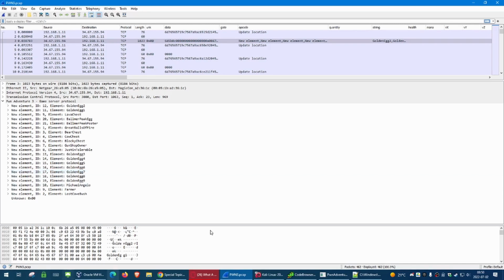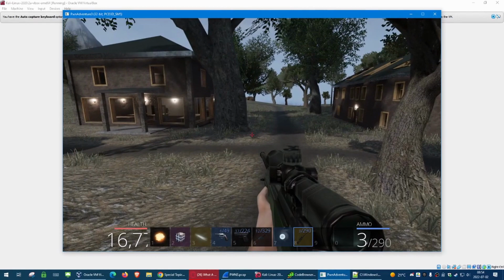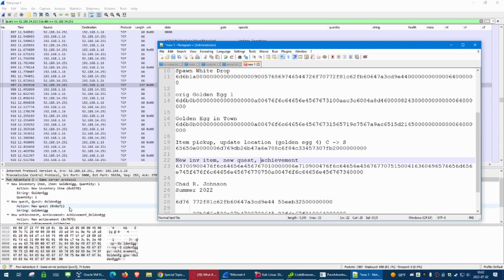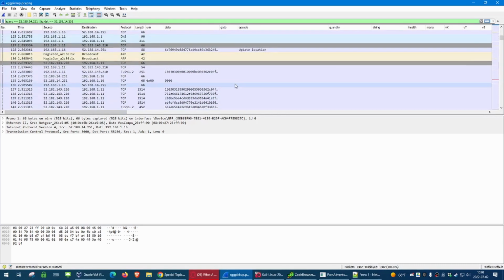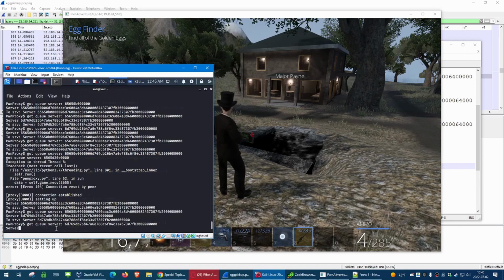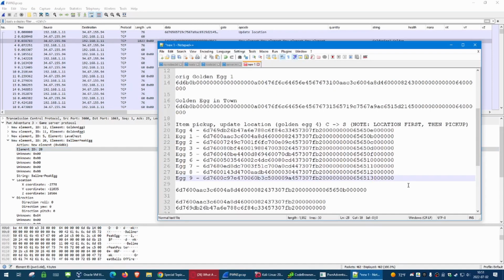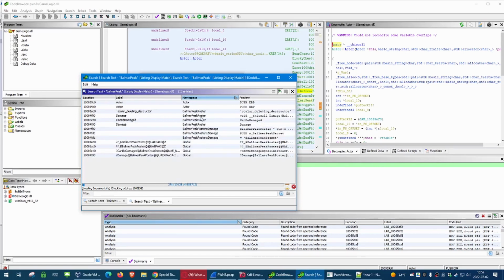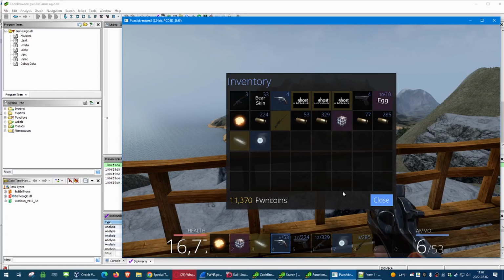Special Topics: Game Hacking - 2022 - Egg Hunter, Part 1 DONE